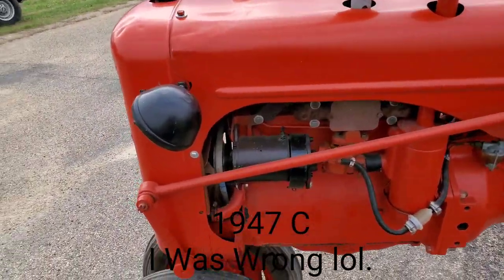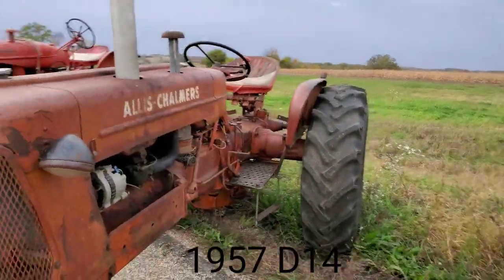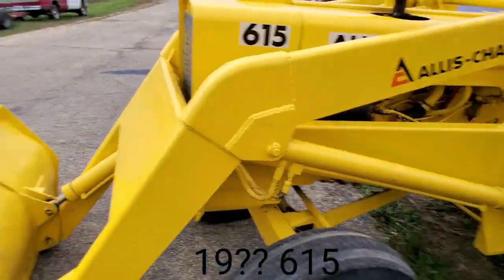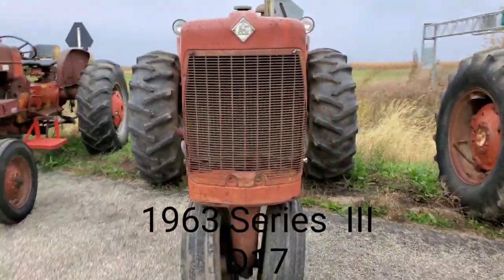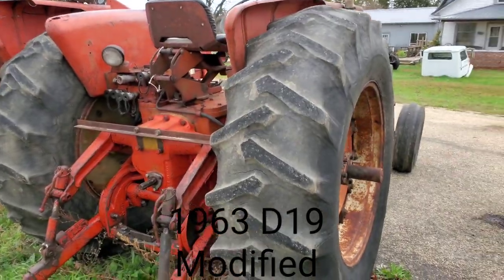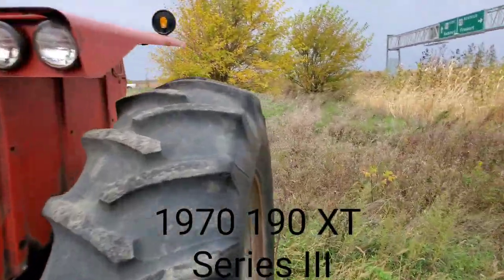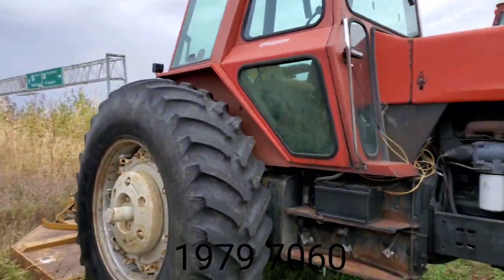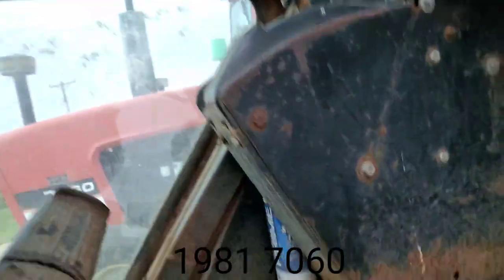Allis Chalmers Collection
A walk through of my dad's collection.